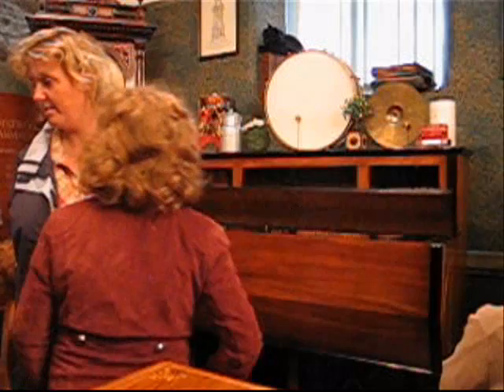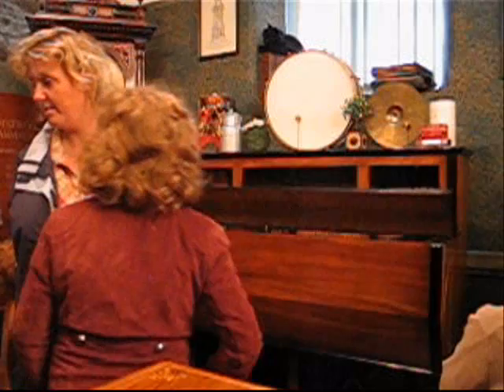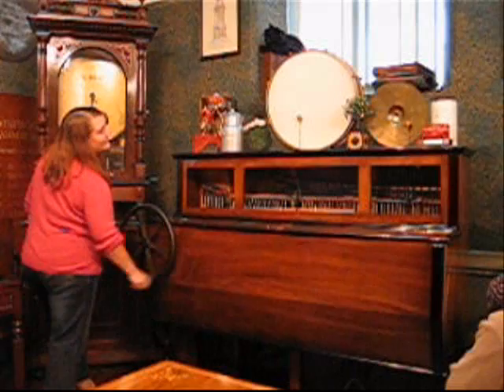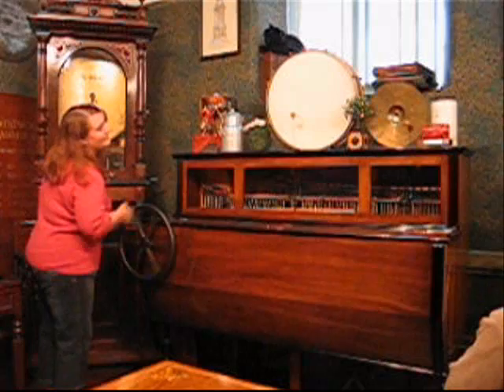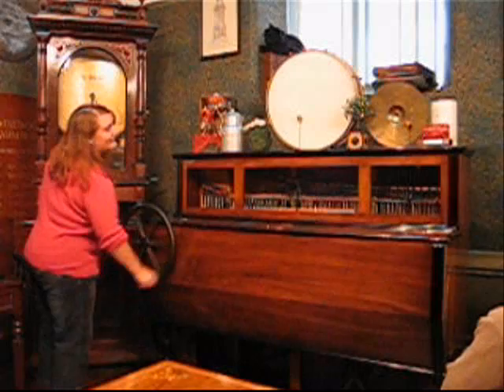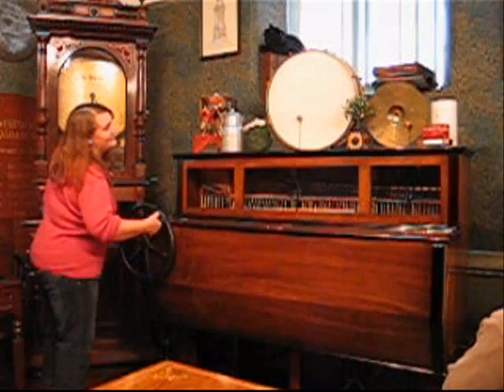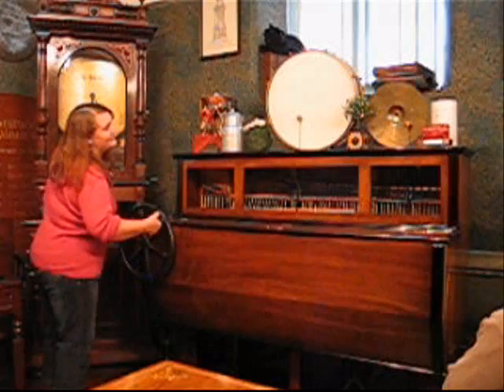Mechanical Music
Demonstrated at Keith Harding's World of Mechanical Music. Northleach, Cotswolds, England.